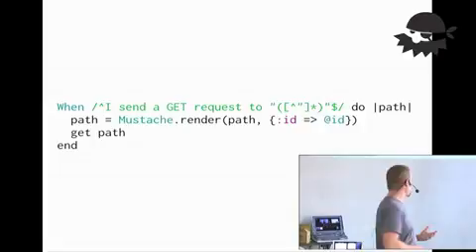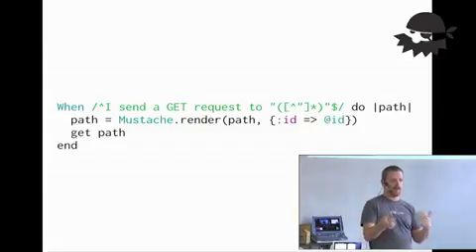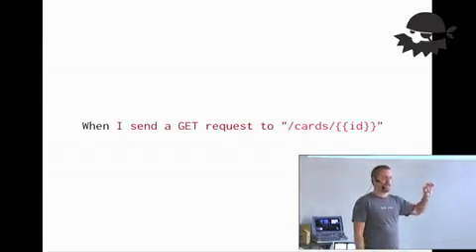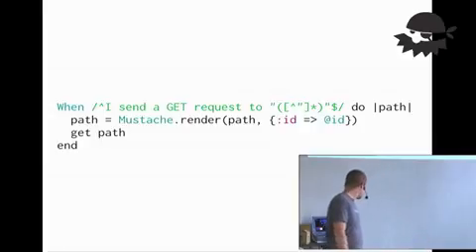Anthony Eden Build and Test APIs with Ruby and Cucumber clip9